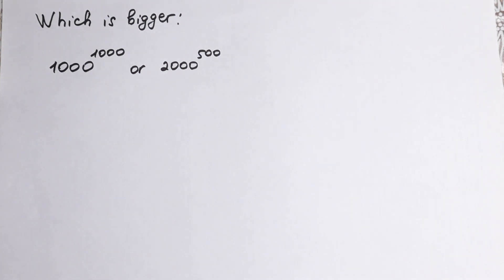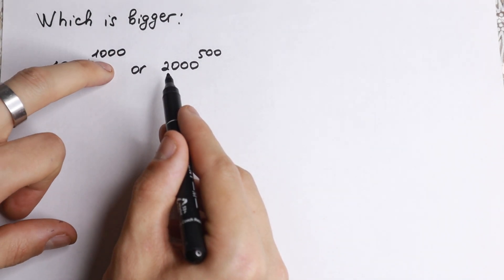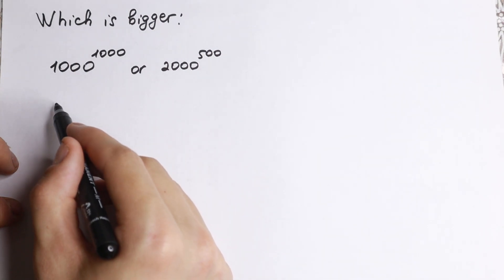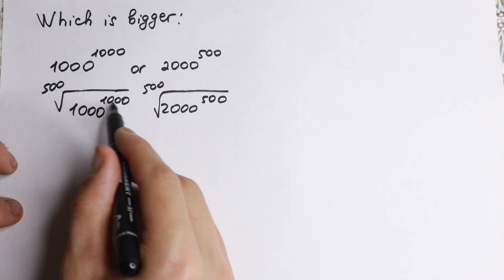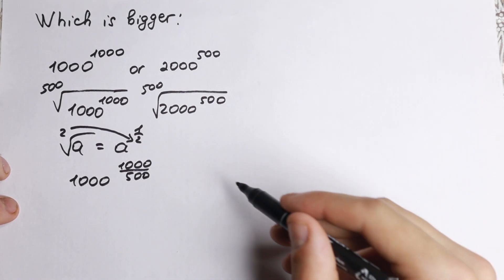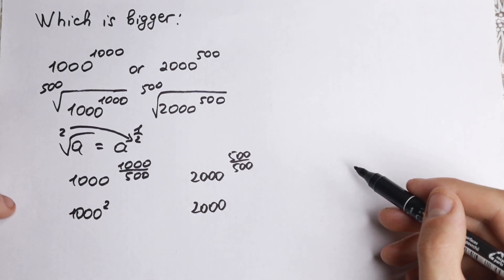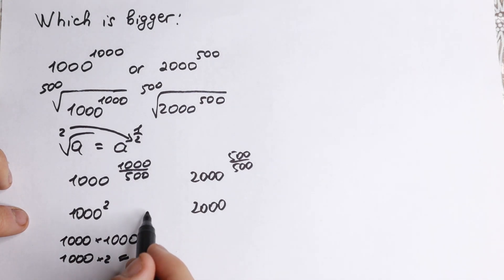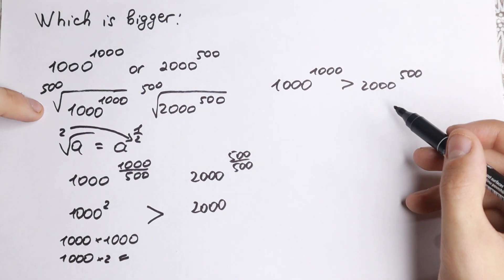Programmers interview question | 1 Skill All Programmers Need to Have